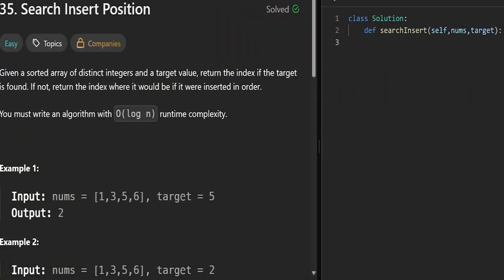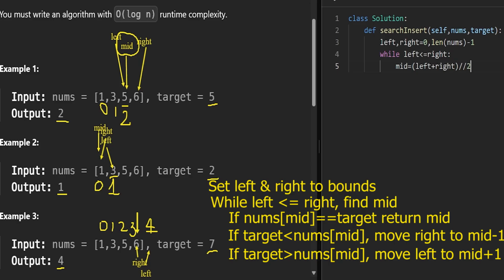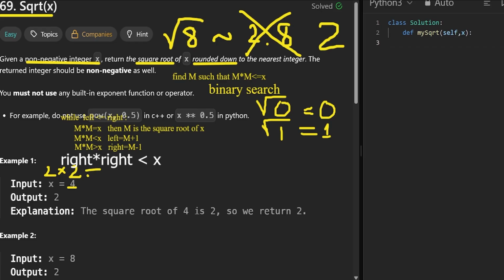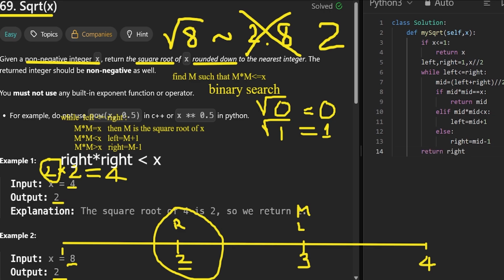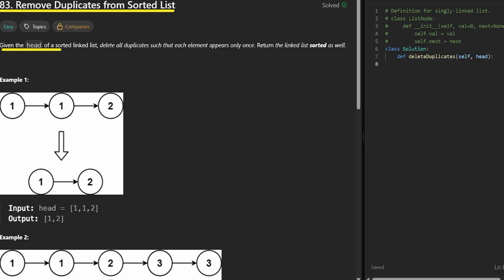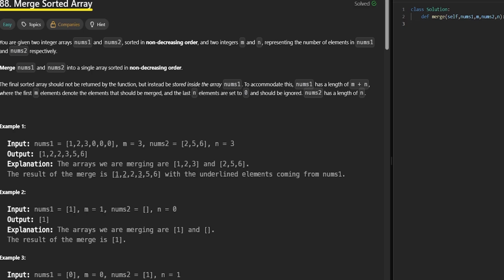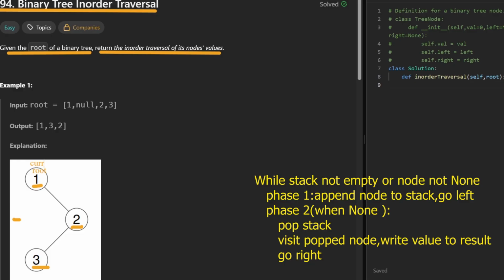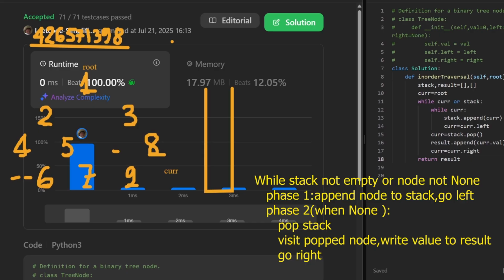Leetcode Simplified: 10 problems compilation 2 ⚡ Crush These Challenges Fast! 🚀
10 LeetCode problems compilation 2

0:21 35. Search Insert Position
7:25 58. Length of Last Word
9:36 66. Plus One
13:13 67. Add Binary
16:02 69. Sqrt(x)
21:52 367. Valid Perfect Square
27:01 70. Climbing Stairs
30:32 83. Remove Duplicates from Sorted List
34:41 88. Merge Sorted Array
40:31 94. Binary Tree Inorder Traversal